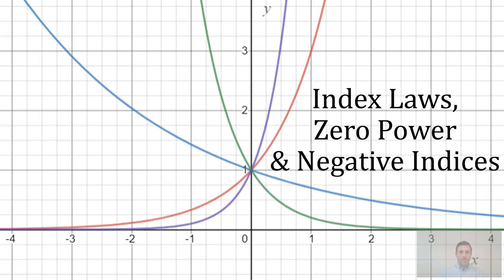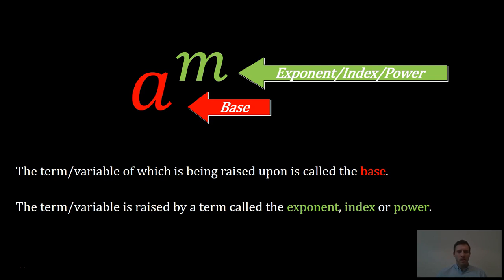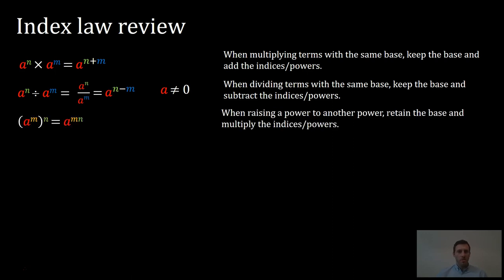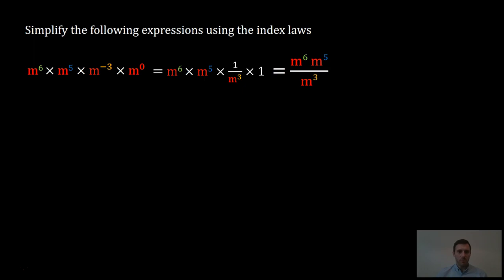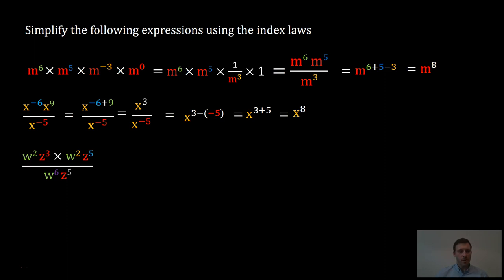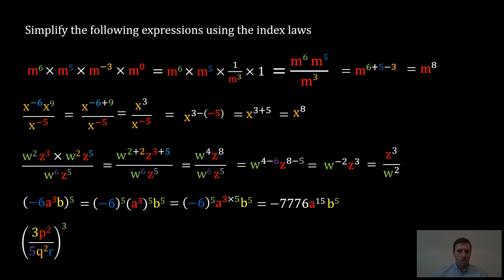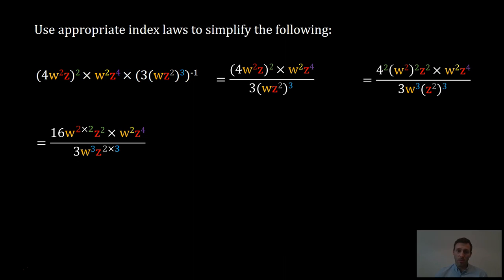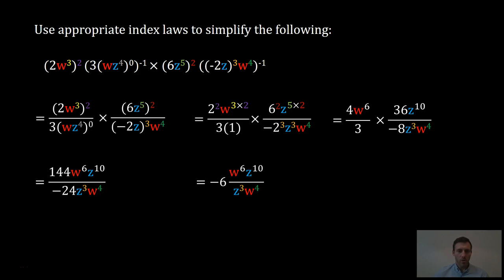Index Laws, Zero Power and Negative Indices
In this video we will look at a review of Index Laws, the Zero Power and Negative Indices.

Index, exponent or power are often used interchangeably but in a different contexts. For the purpose of this video, I do not worry about the context. In addition, index laws are sometimes referred to as rules.  In this video, I will refer to them as laws.

Weather you use indices later in life will depend on what work you decide to do. If you are contemplating any work associated with computers, cars, science or design then you will more than likely encounter them.

In other videos, I look at rational or fractional indices.